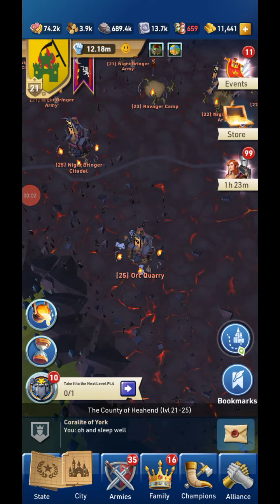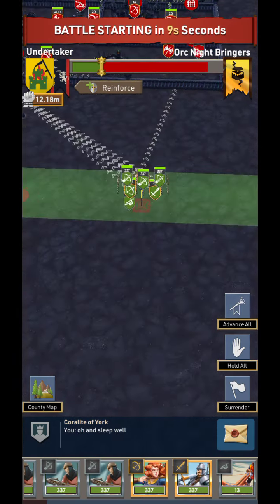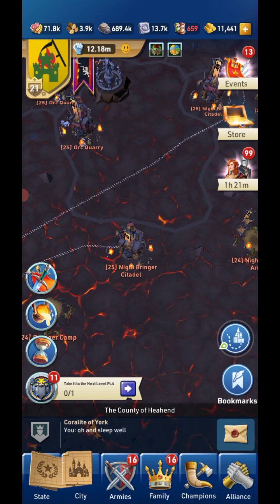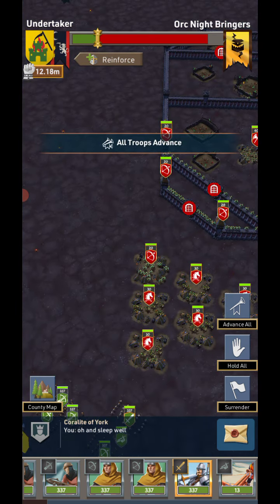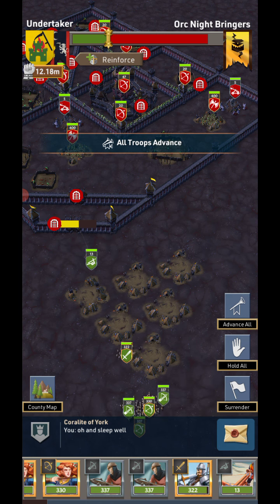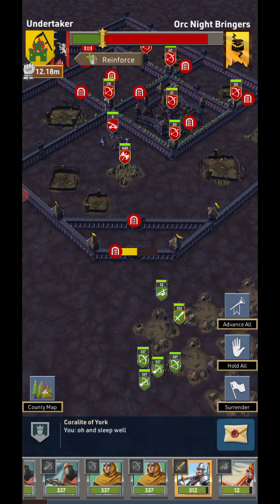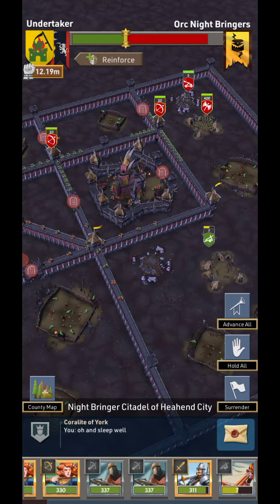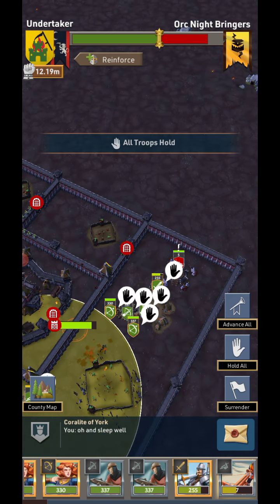Kingdom Maker: The ultimate guide to farming stone keep level 21-25 using citadels.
Greetings.  After the feedback I received from my previous video, I decided it was time to change my method.  With this I am able to get about 300k stone in about 30 minutes using 3 armies (marshals 25+).  Its just 3 battles, but done simultaneously.  Hope you like it, Enjoy!